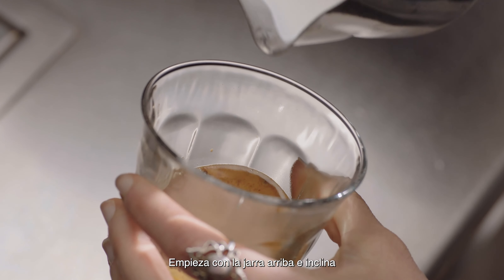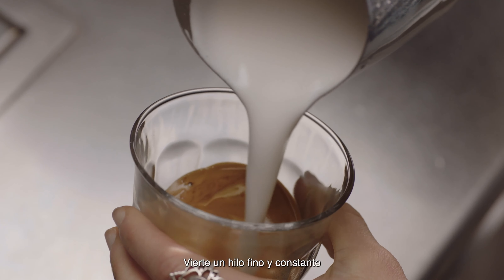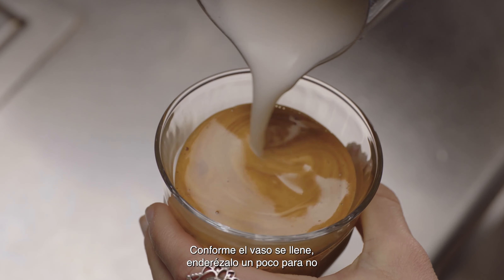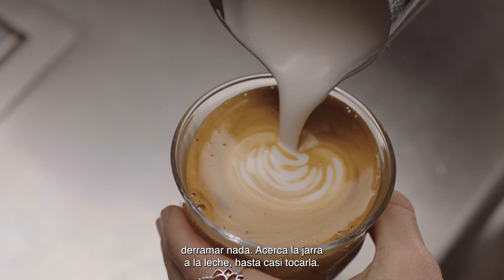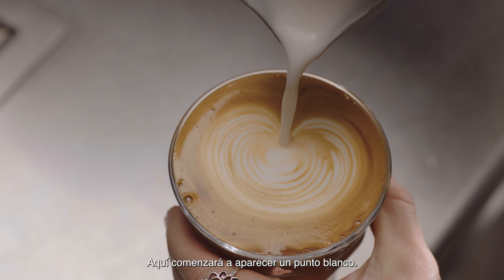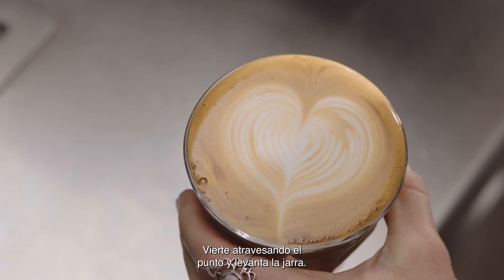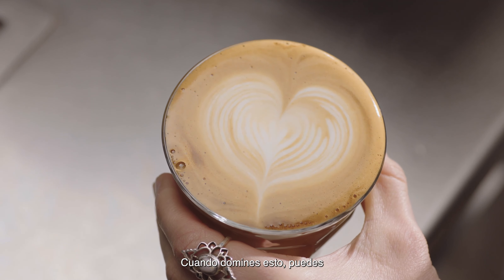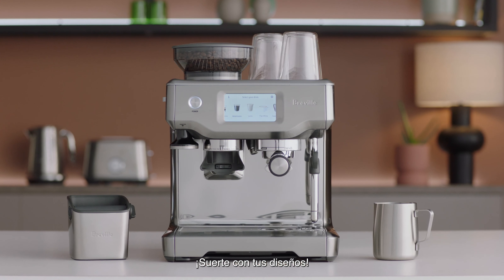The Barista Touch™ | Latte art de nivel intermedio: Cómo hacer el corazón | Breville México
Un arte que se puede beber.

Ahora que has perfeccionado los fundamentos del latte art, es el momento de ser creativo. A partir del punto como fundamento, el corazón es uno de los diseños más sencillos de dominar y te permitirá estar más cerca convertirte en un experto en latte art. Mira nuestro tutorial de cinco pasos para perfeccionarlo y ser más creativo con tu café.

Instrucciones:
1. Comienza con la jarra arriba e inclina el vaso para incrementar el área del espresso.
2. Vierte un chorro fino y constante de leche microespumada para atravesar el centro de la crema.
3. A medida que la taza se llene, enderézala un poco para no derramar el delicioso café.
4. y acerca la jarra a la leche, hasta casi tocarla.
5. En este punto empezará a aparecer un punto blanco. Sigue vertiendo constantemente para que "el punto" sea más grande y luego vierte una fina línea a través del "punto", levantando la jarra para terminar.

¿Necesitas conocer los fundamentos del latte art? Mira nuestro video para principiantes sobre cómo hacer el punto